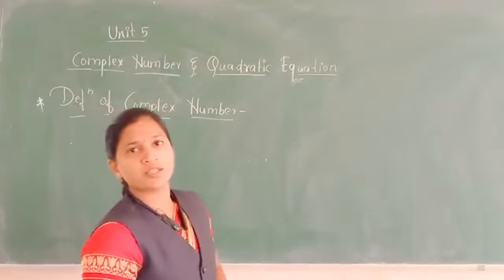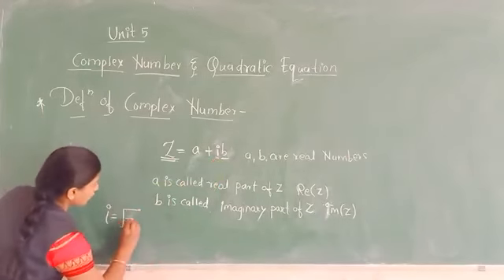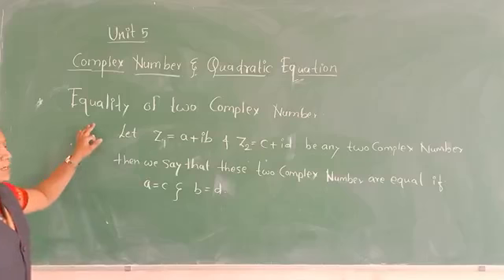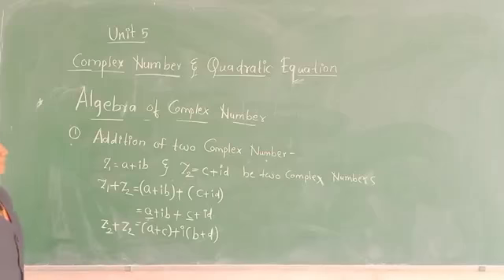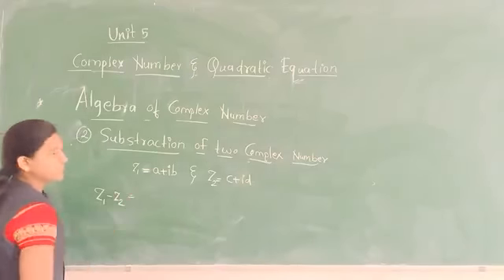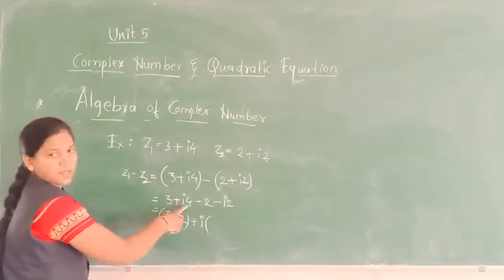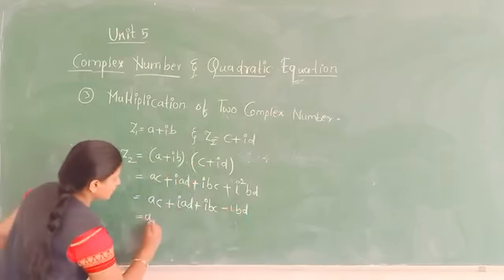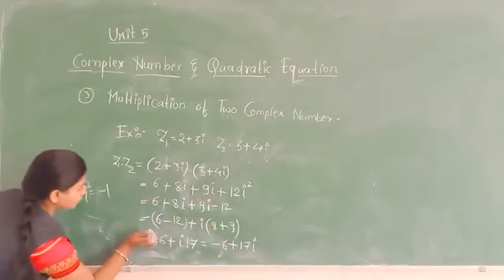Lecture No.1 Complex Number and Quadratic equation